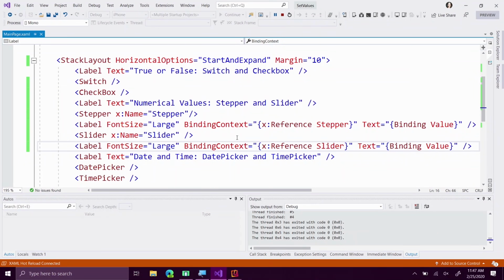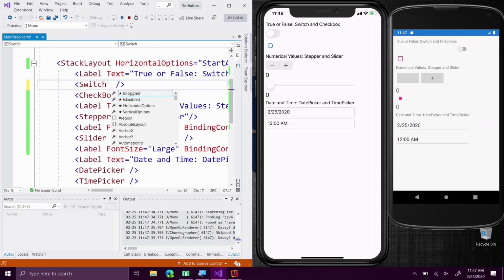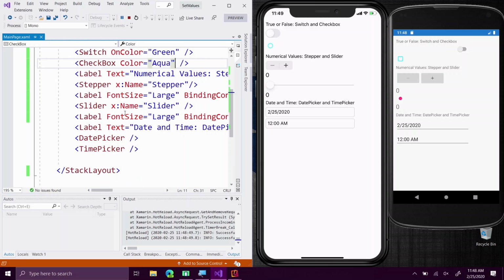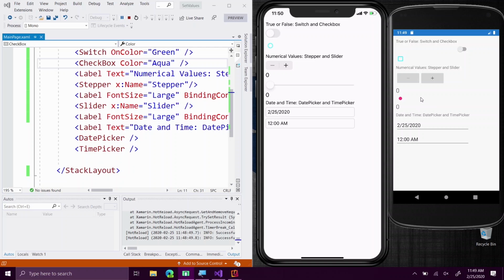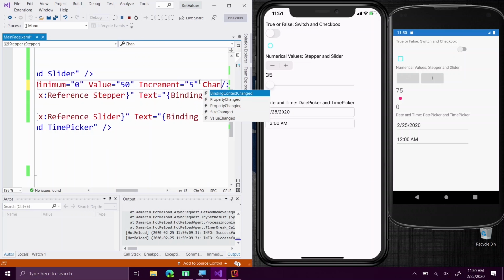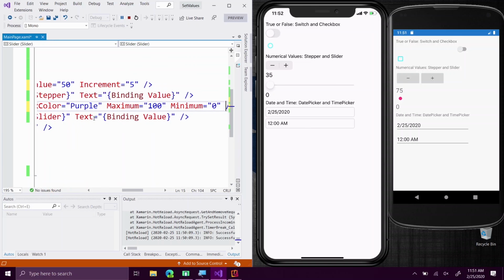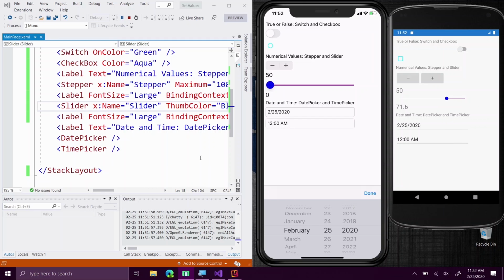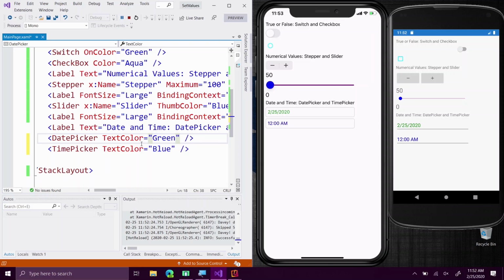Xamarin.Forms 101: Controls for boolean, numeric, and date and time input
Let's take a step back in a new mini-series that I like to call Xamarin.Forms 101. In each episode we will walk through a basic building block of Xamarin.Forms to help you build awesome cross-platform iOS, Android, and Windows applications in .NET. This week we take a look at different controls you can use to get boolean, incremental, date, and other types of values from your users.

**Show Notes:**

**Useful Links:**